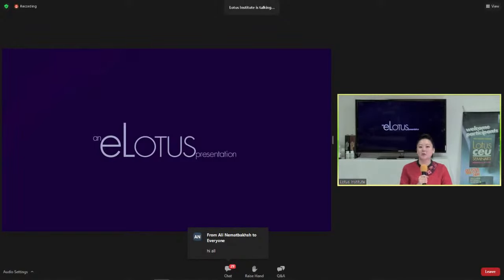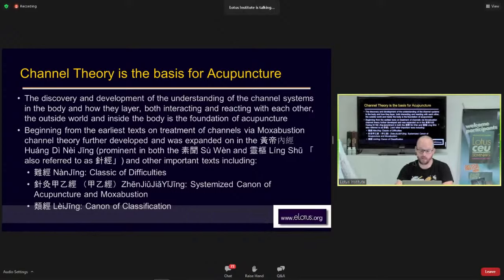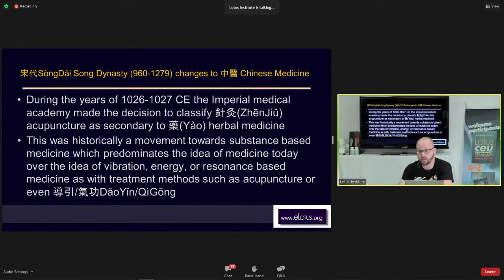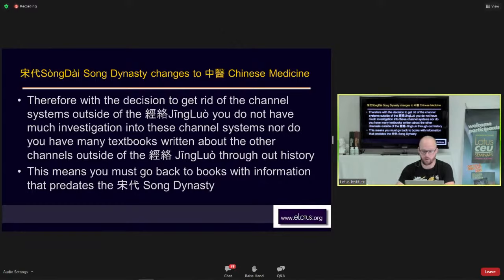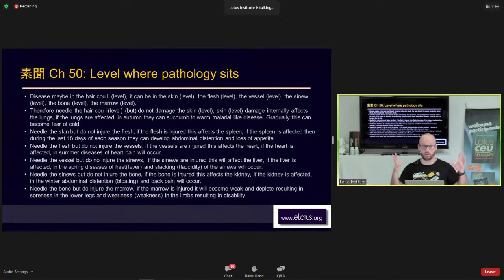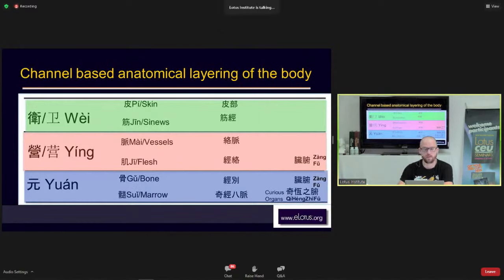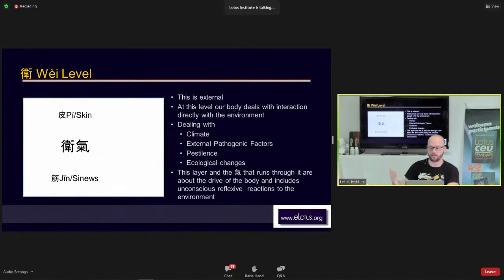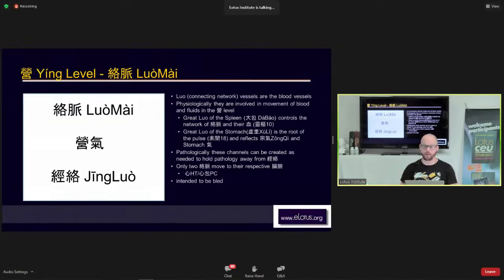Intro to Channel Theories for Treating Pain, Part I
What is Channel Theory and why is it so important for acupuncture? By fully understanding the anatomy and physiology of the channels in the body, as TCM practitioners, we can learn to oversee the various connections and crucial roles in treating pathology. This presentation will cover an overview of the channels (Sinew, Luo, Primary, Divergent, Eight Extraordinary Vessels), how they layer, and how they work together.

to review Dr. John's herbology books.